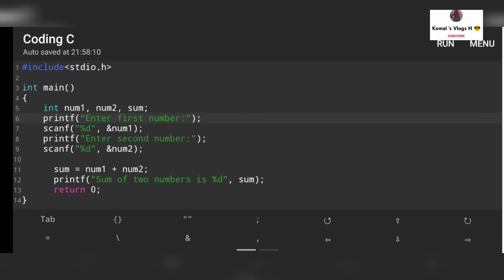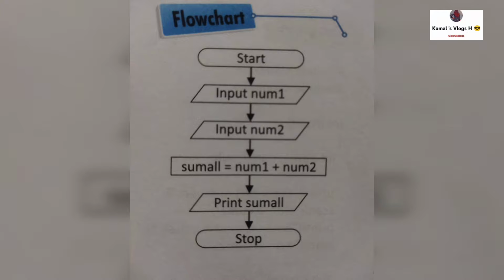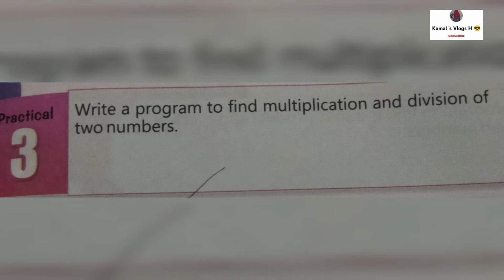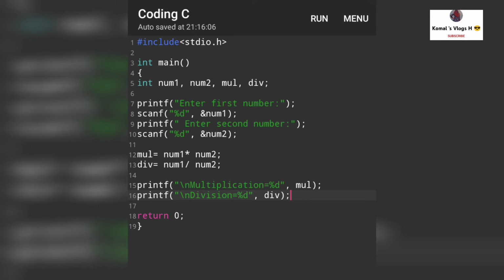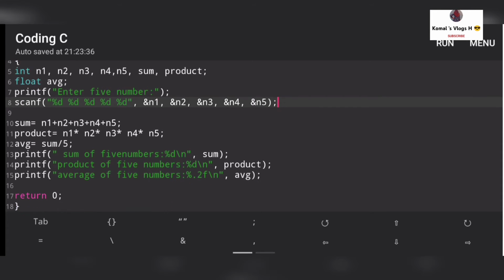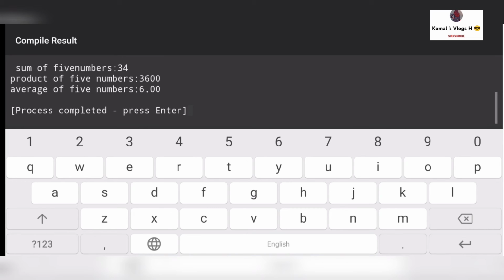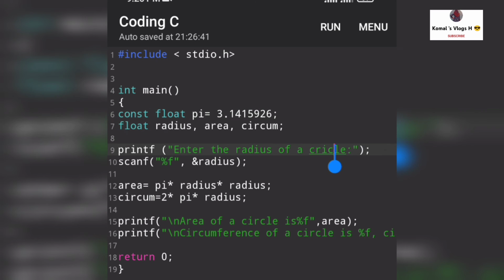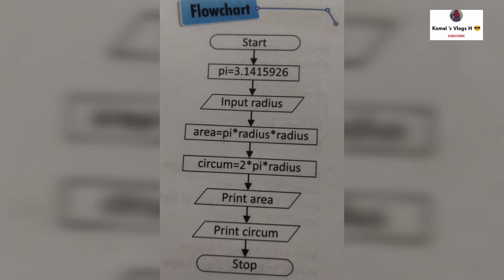Practical 1-5 (Computer ,10th). New syllabus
This video's contains programming from the practical notebook .

practical no 1 to practical 5 explanation and practice is given in this video
New syllabus content

ide: offline c language compiler in mobile phone

class 10 unit 1-3 programming exercises and activities are given in this channel and unit 4 and 5 is on above channel link.

I am also posting link to the playlist of class 10 programing videos .